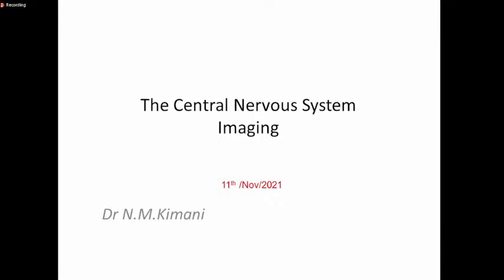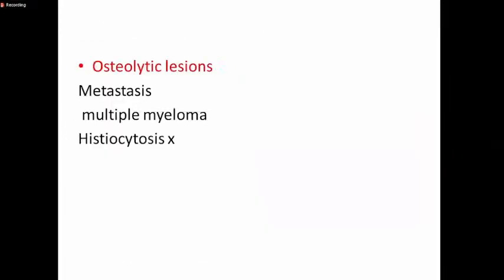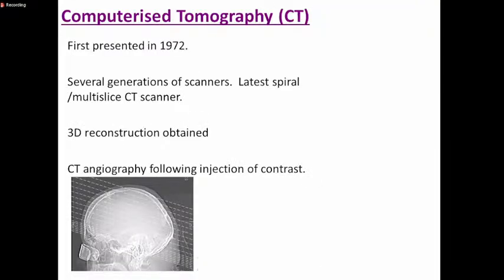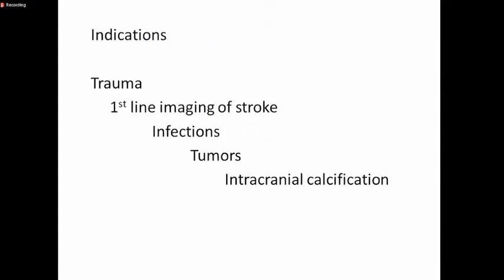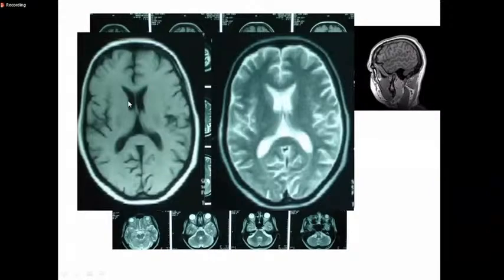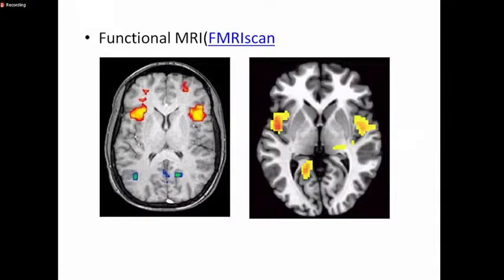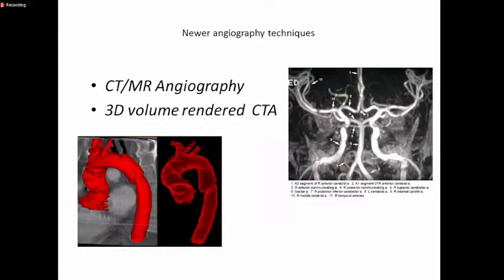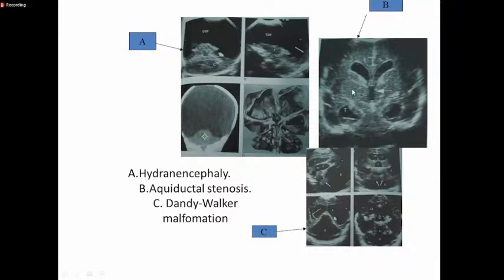The Central Nervous System Imaging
The Central Nervous System Imaging, Dr N M Kimani